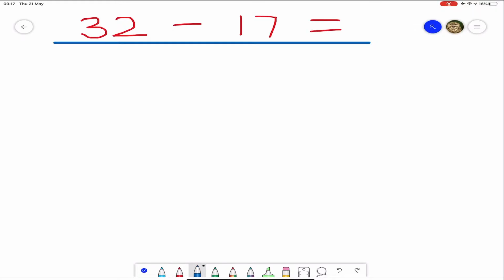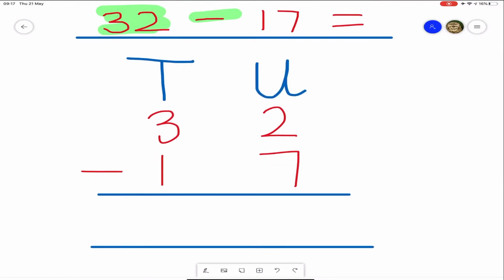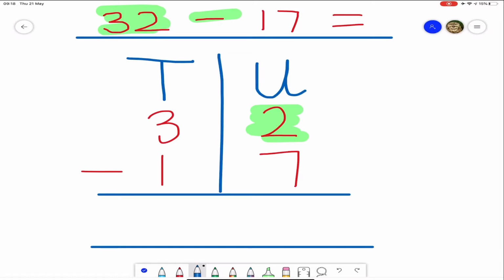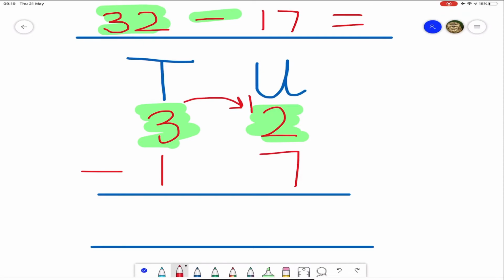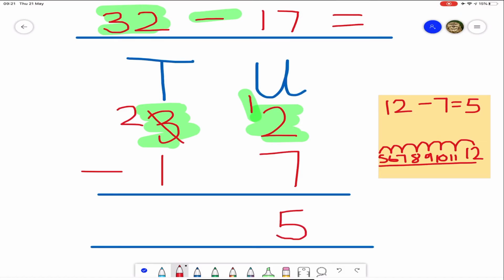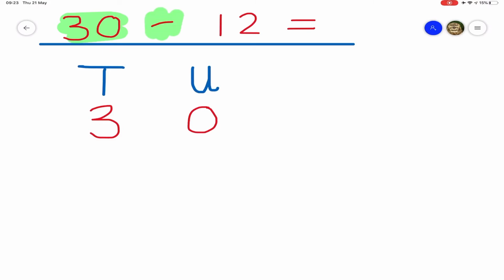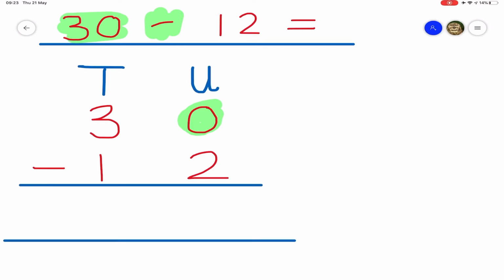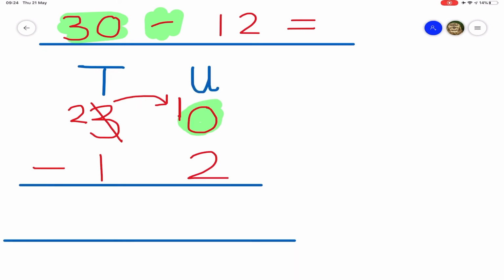Lockdown Lesson: column subtraction with exchanging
Who am I:
Hello, I’m a primary school teacher living and working in Wales. In my spare time i like to make videos about teaching, fitness, photography and general things in my life a get excited about ( food and tech)